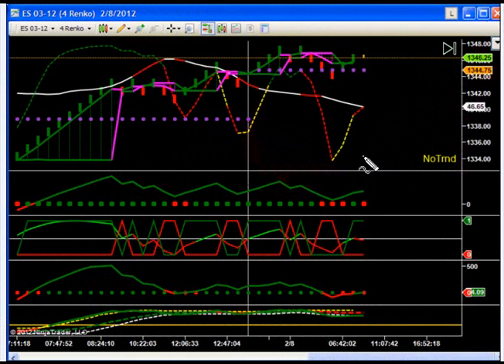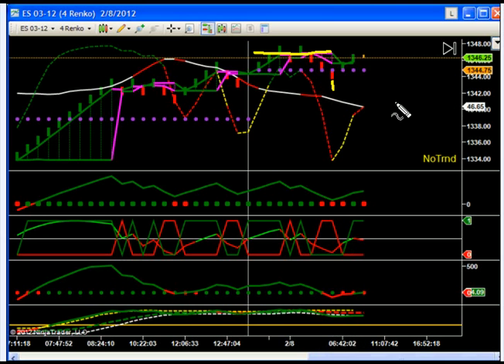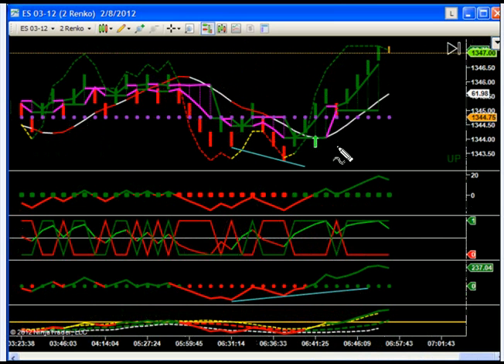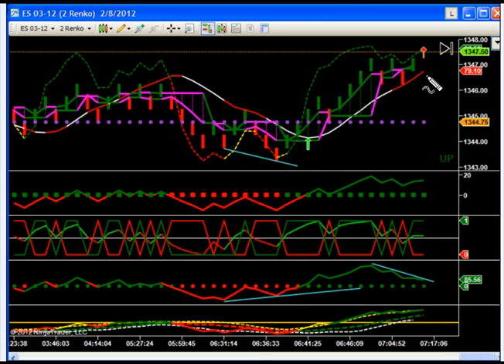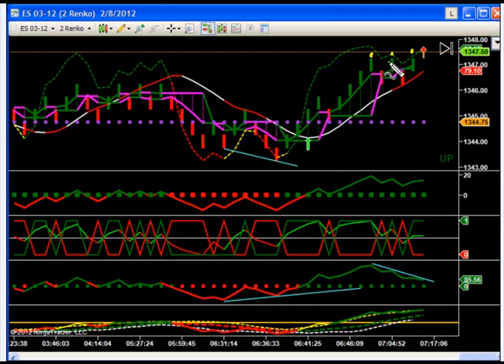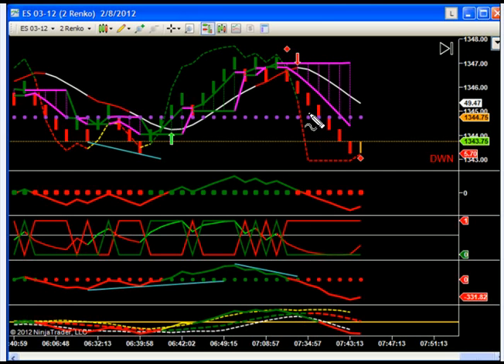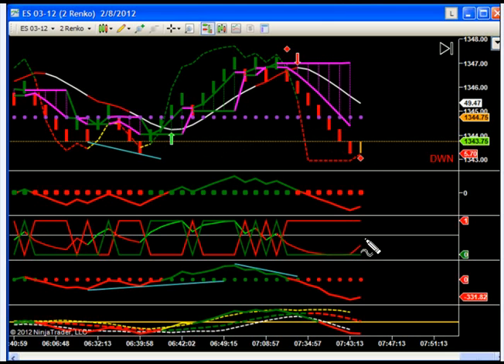INDICATORS FOR NinjaTrader